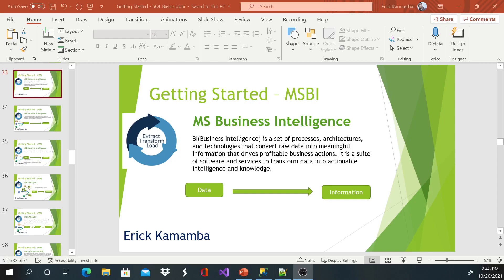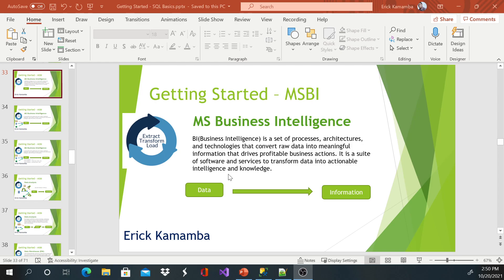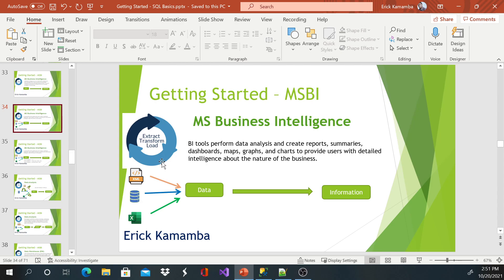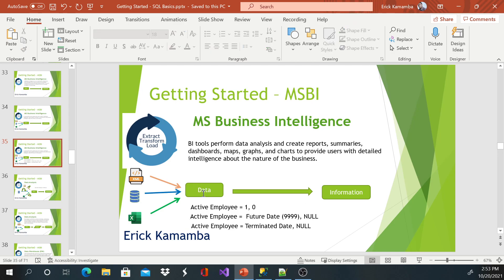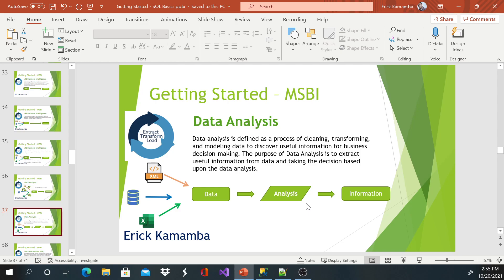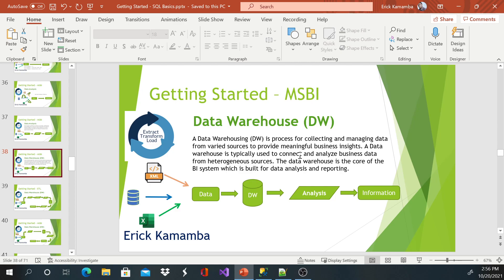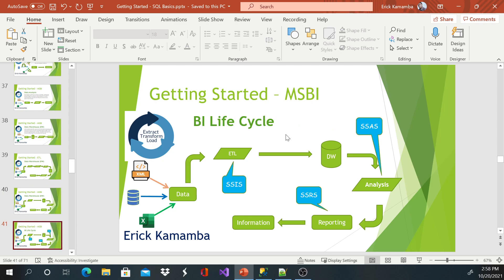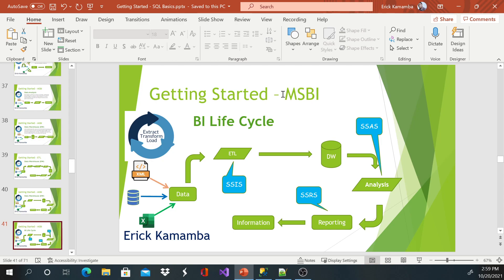1 - Learn Microsoft Business Intelligence in just 10 minutes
This video explains more about MSBI (SSIS, SSAS, SSRS)

BI(Business Intelligence) is a set of processes, architectures, and technologies that convert raw data into meaningful information that drives profitable business actions. It is a suite of software and services to transform data into actionable intelligence and knowledge.

The purpose of Data Analysis is to extract useful information from data and taking the decision based upon the data analysis.